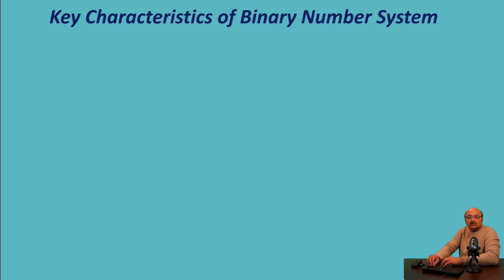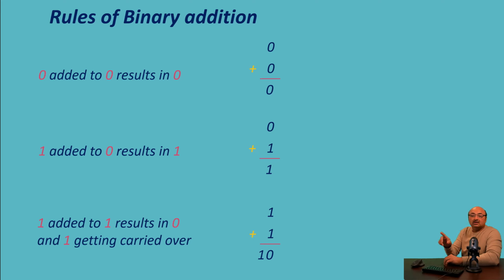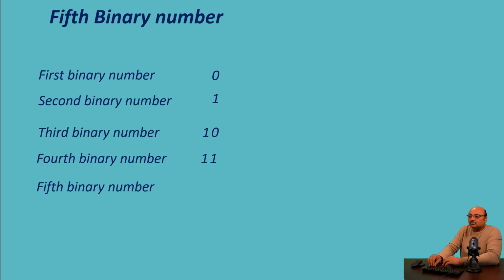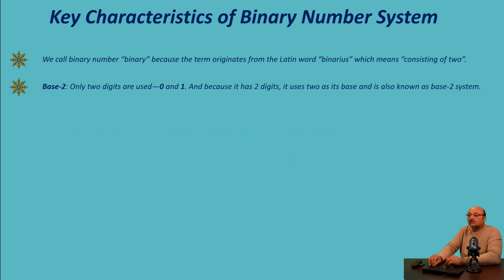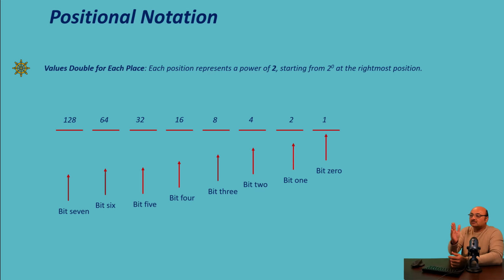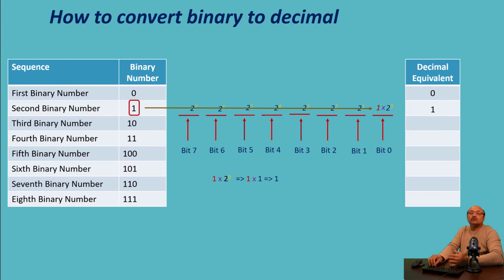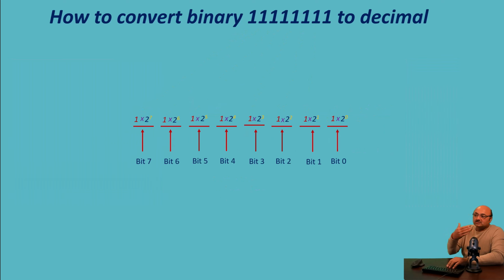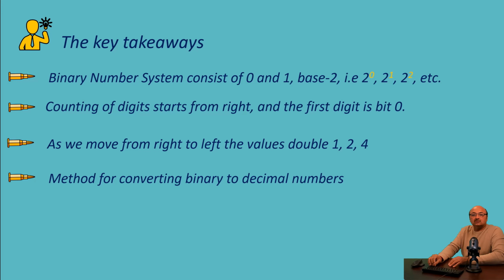Binary Number System Part -1